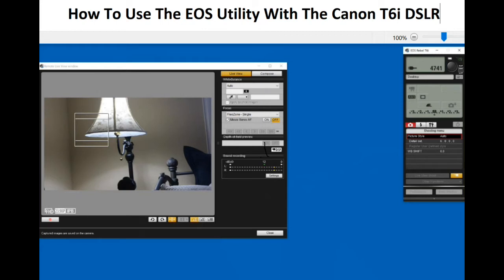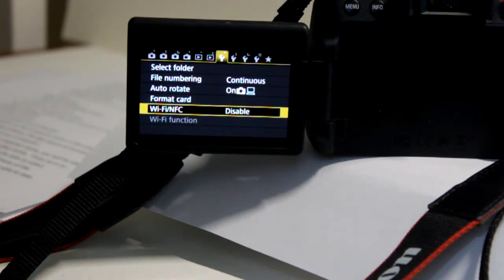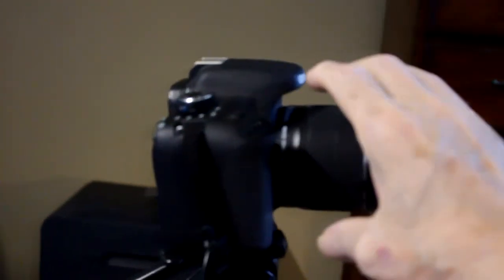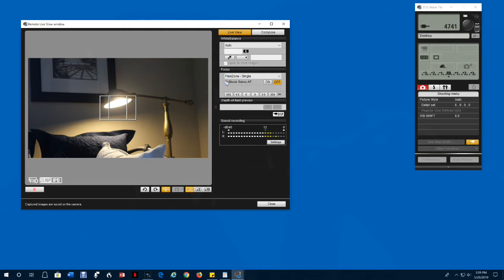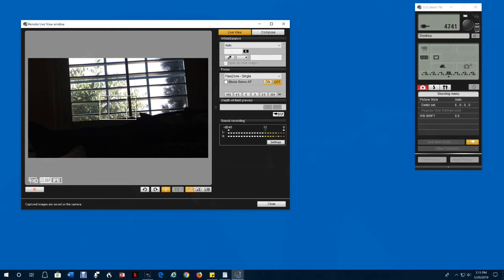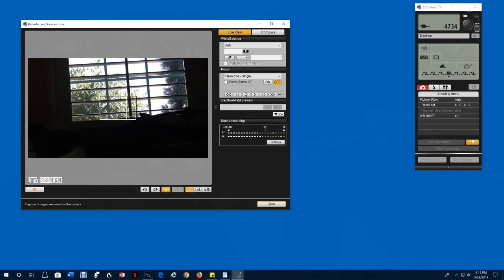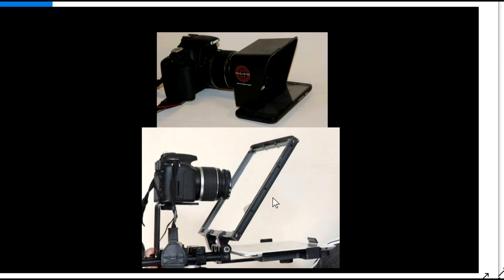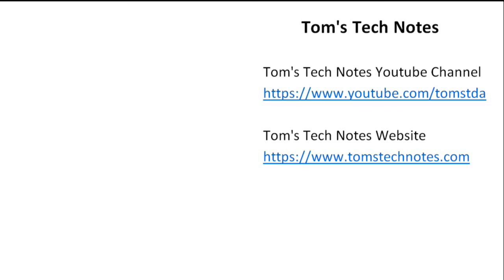How To Use The EOS Utility With The Canon T6i DSLR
Shows how to use the Canon EOS Utility app to remotely control the T6i DSLR Camera.  Using the App, you can view theough the camera, focus, and take snapshots or videos.
This video is part of a complete user's guide for the T6i and can  be viewed from webpage:
Note:  If you have trouble with time lapse photography,
 Try this  It's most likely #2 and #4!
1. Disable Mirror Lock Up
2. Turn off Live View (close the live view window)
3. Choose Single or Continuous in normal or silent mode
4. Send images to PC only or PC and Camera, but not Camera only
To change, click the computer/down arrow icon below the ISO box..